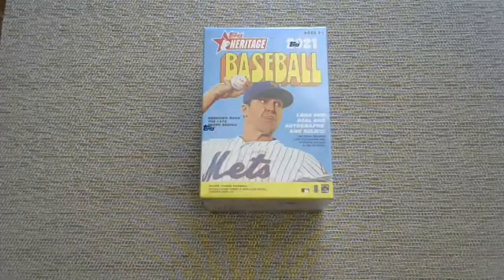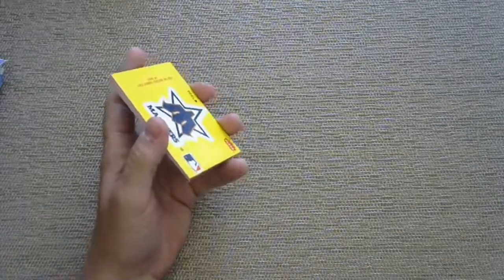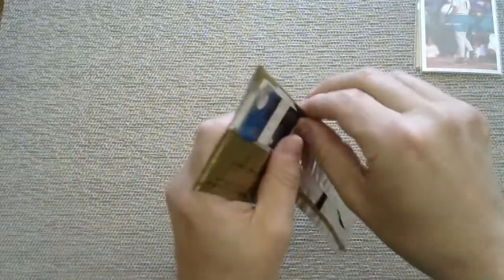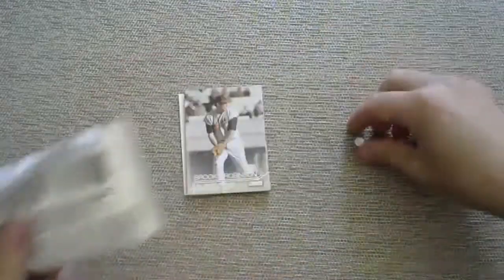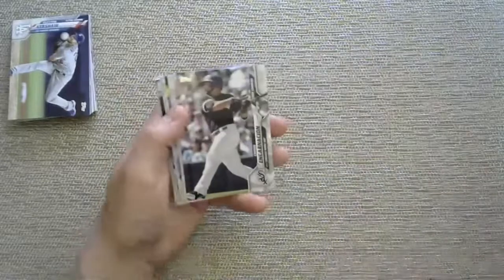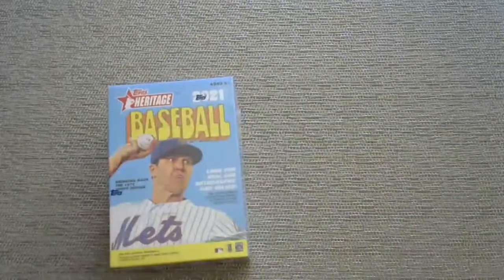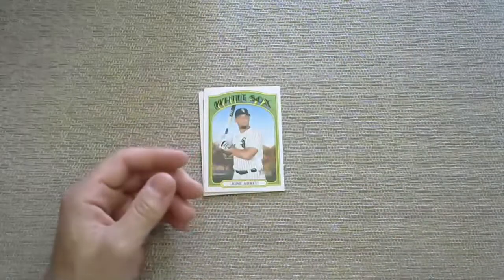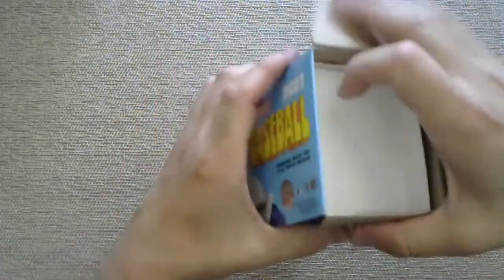Baseball Card Group Break -- 2021 Heritage and more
Baseball card group break